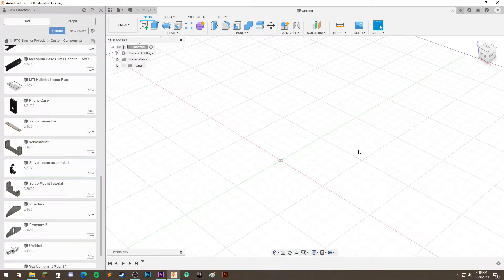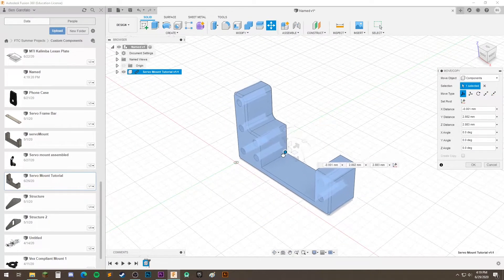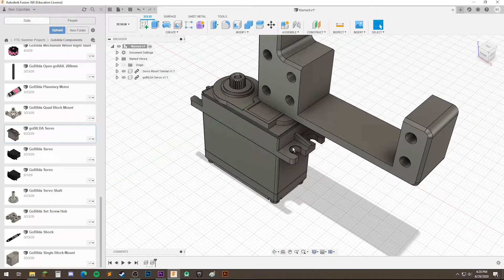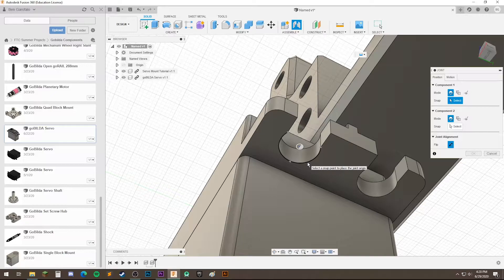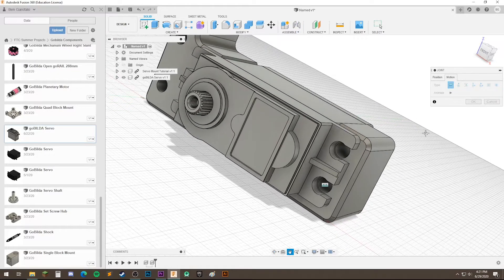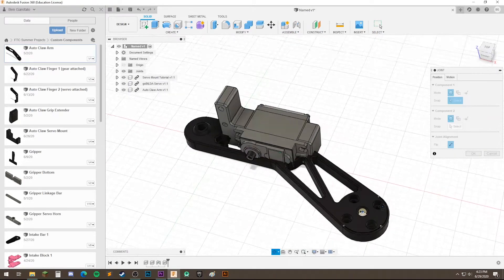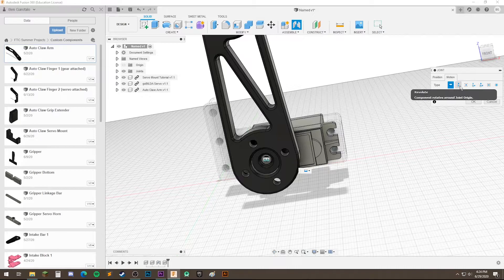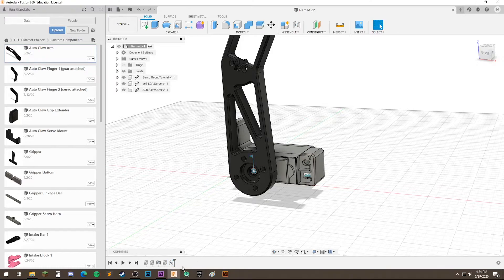Fusion 360 - Assembly and Joints | Servo Arm Assembly Tutorial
In this video we go over how to create assemblies of multiple components in Fusion as well as how to join components using different joints.